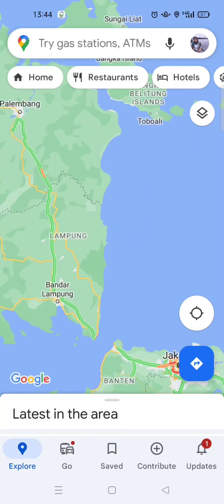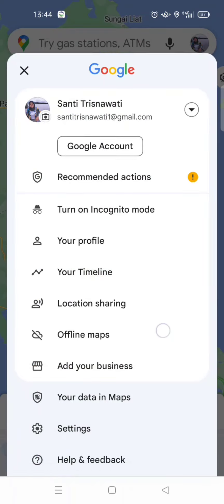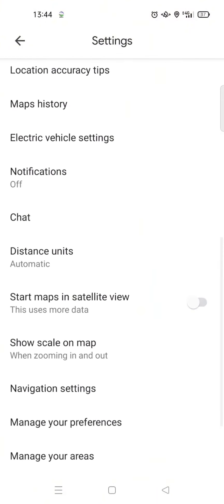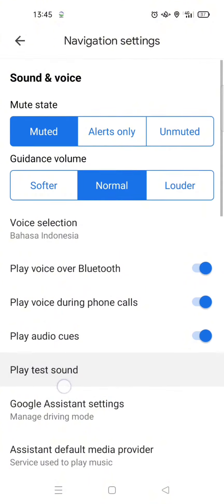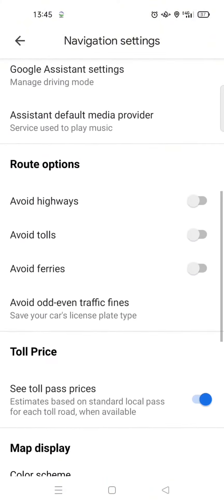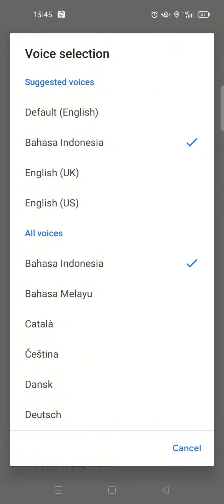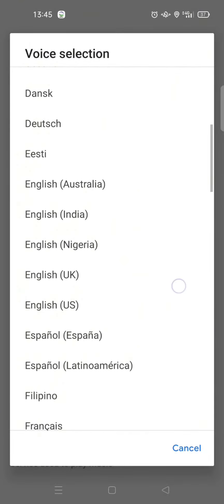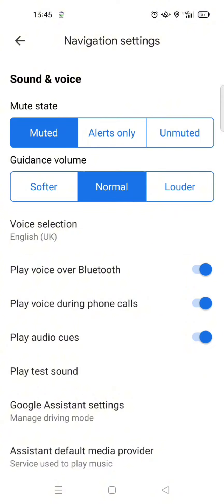How Can You Change the Navigation Voice in Google Maps? | Google Maps Navigation Setting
Want to change the navigation voice on your Google Maps? Here's how to do it!